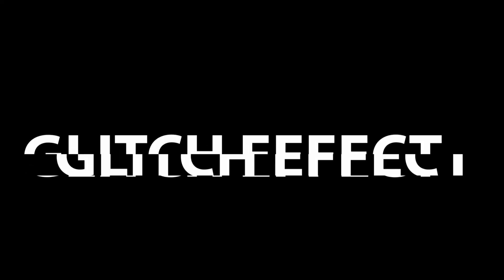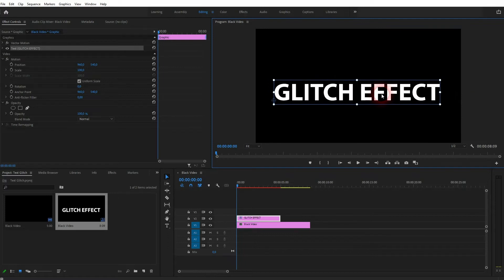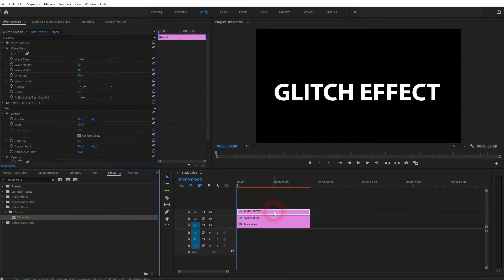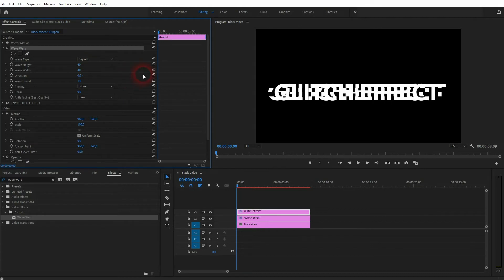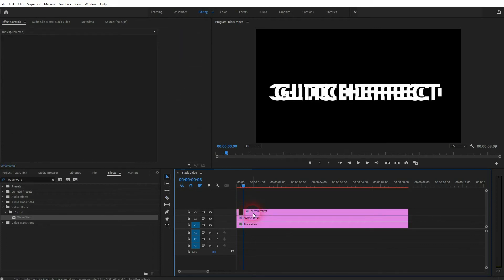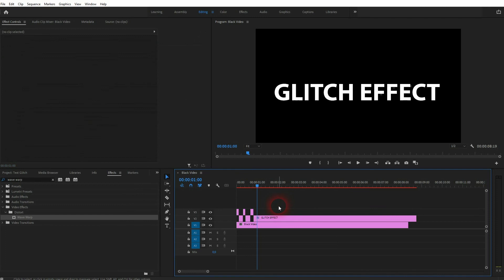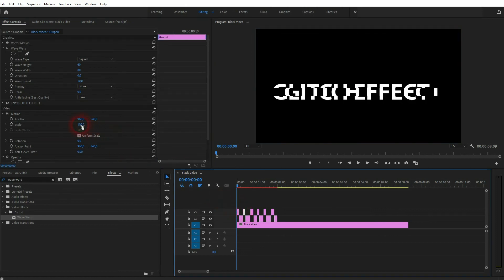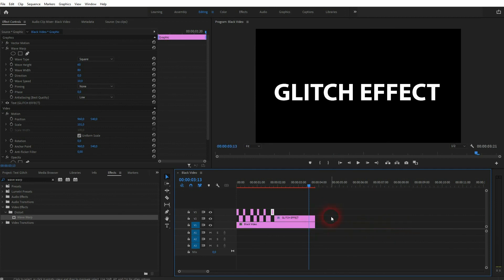Create a simple Text Glitch Effect in Premiere Pro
In this tutorial I'll show you how to create a simple text glitch effect in Adobe Premiere Pro.